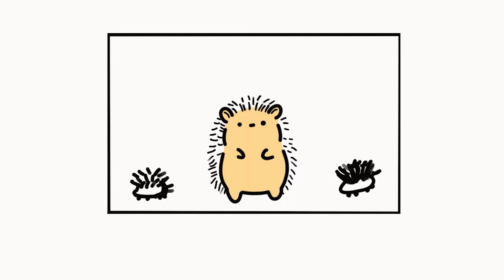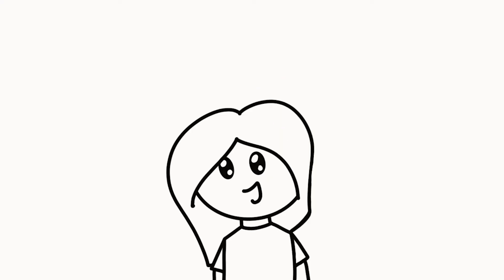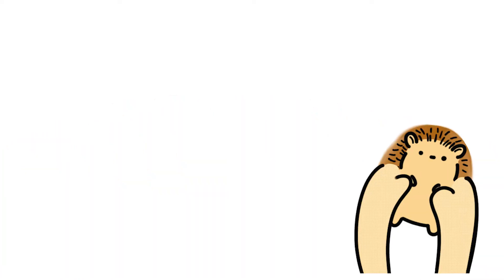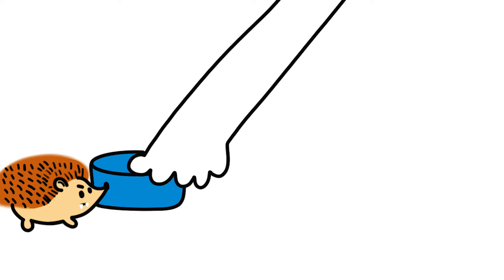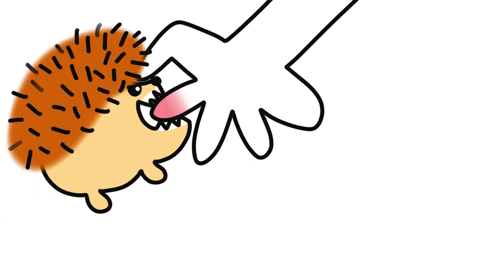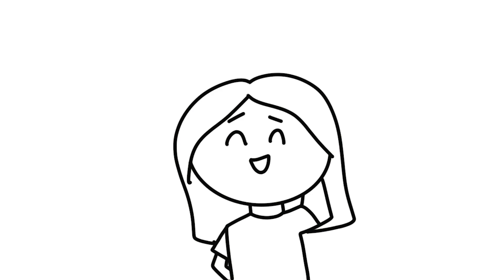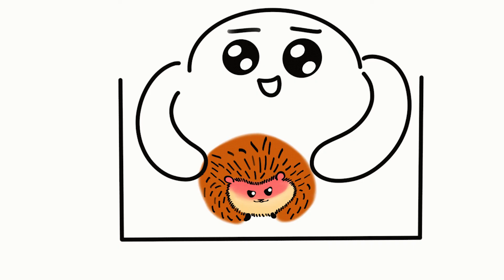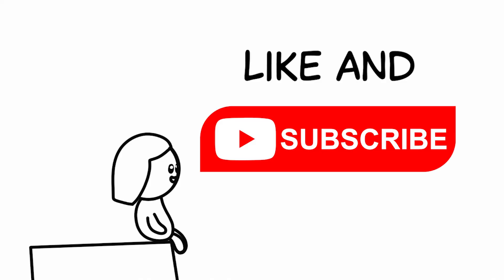My Demon Hedgehog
Ever since I was like 13, I wanted a hedgehog...just another animal to add to the list. So when I actually saw a hedgehog that wasn't 1 million dollars because they're illegal in California...I bought it. Turned out he was a really freaking scary hedgehog and I ended up giving him away. But I'm glad I had him...I think...